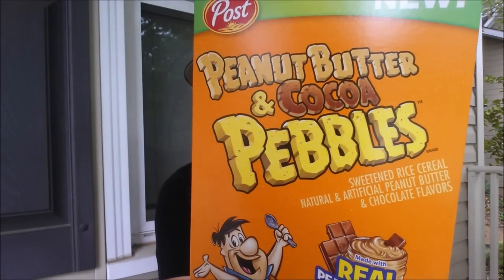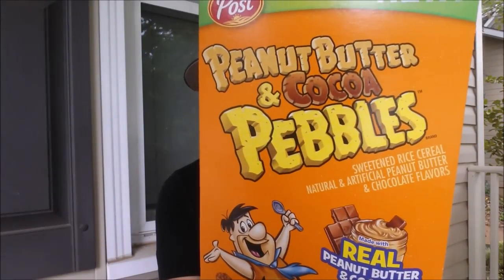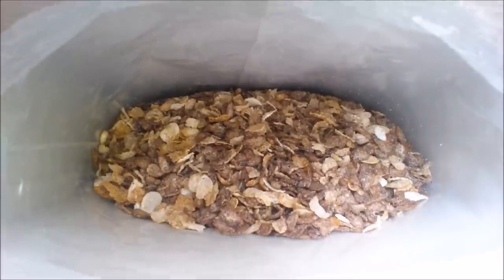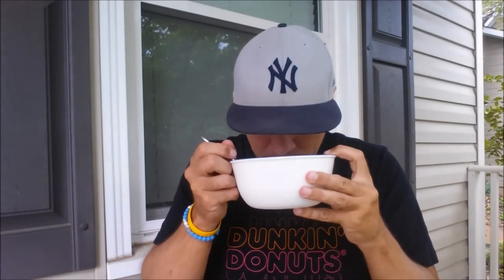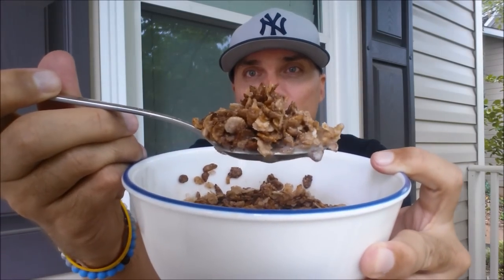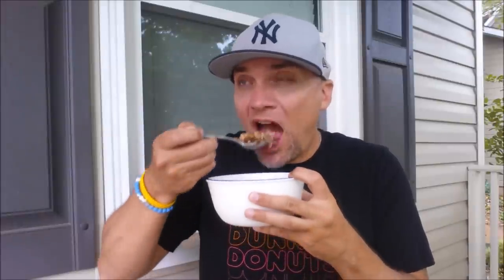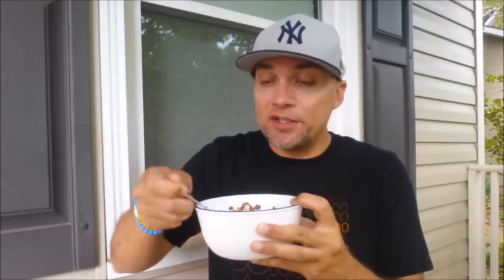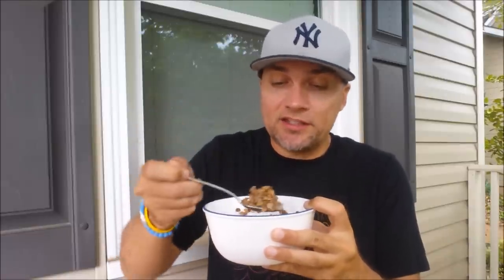Post® | Peanut Butter & Cocoa Pebbles Cereal Review! 🥜🍫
Today I review the NEW Peanut Butter & Cocoa Pebbles™️ Cereal from Post®! Why did it take so long to launch this flavor? And will it be the BEST flavor of Pebbles™️ cereal on the market? Do I ENDORSE it?  Please watch and find out.